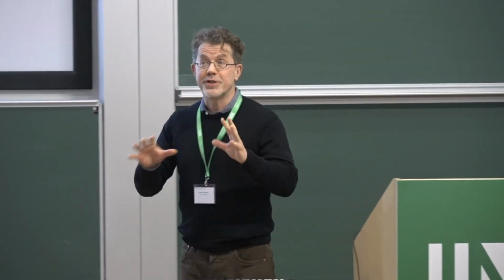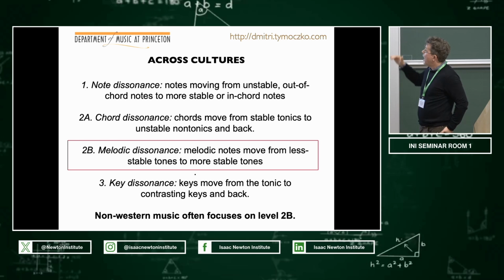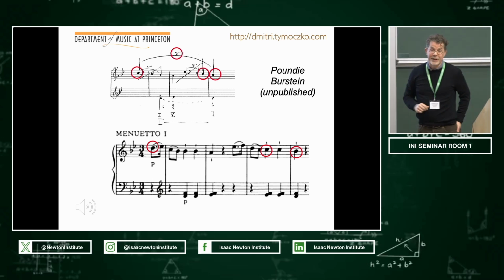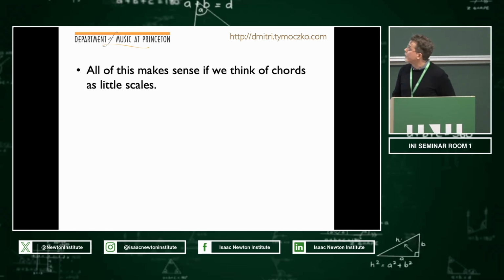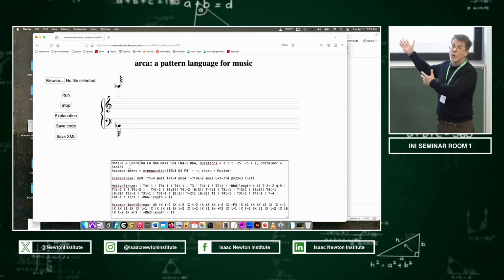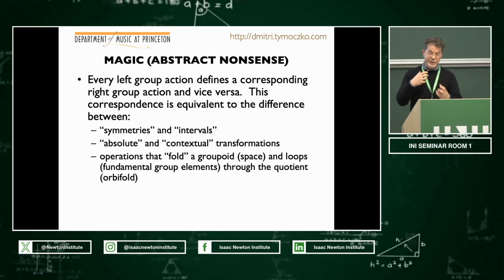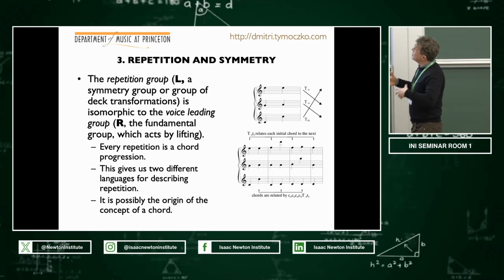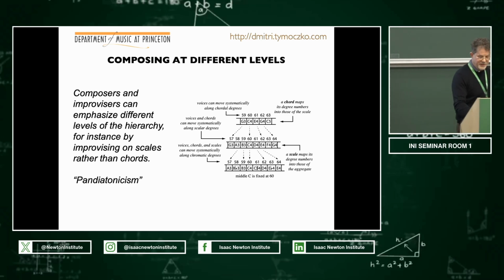OOEW05 | Prof. Dmitri Tymoczko | A new model of musical hierarchy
Speaker: Professor Dmitri Tymoczko (Princeton University)

Date: 2nd Apr 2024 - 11:30 to 12:20
Venue: INI Seminar Room 1
Title: A new model of musical hierarchy
Event: (OOEW05) Space, Scale and Scaling in Art